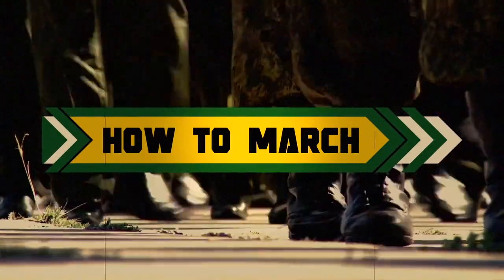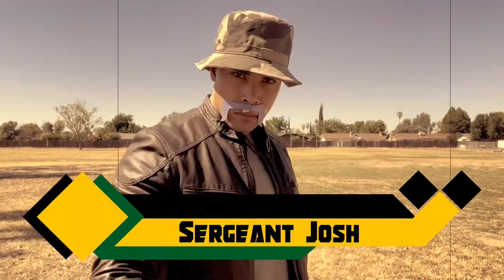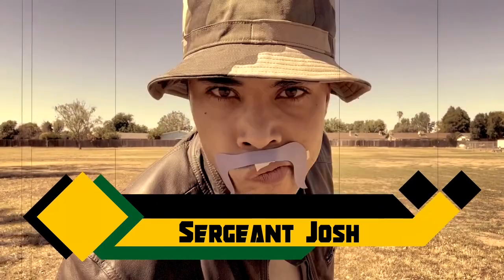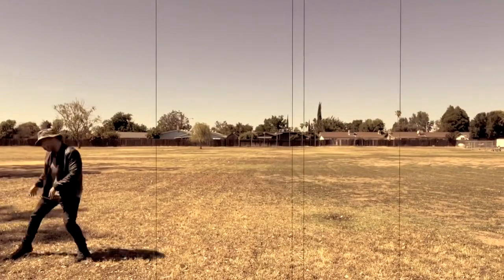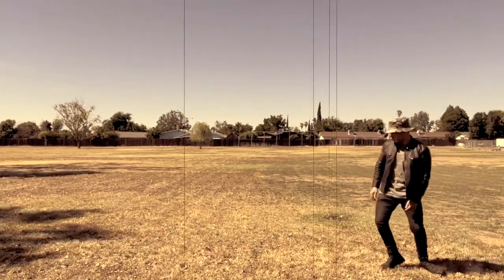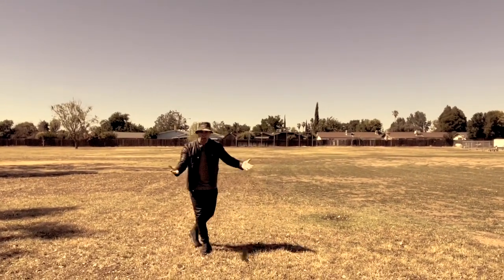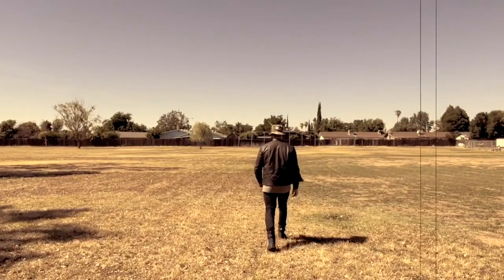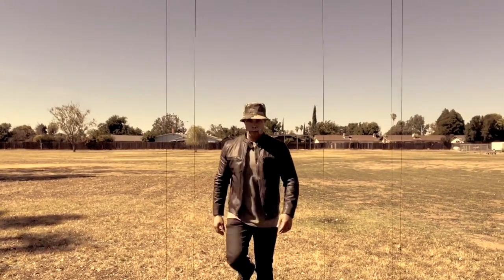2.3 How to…..March